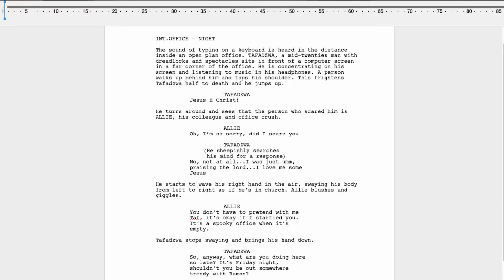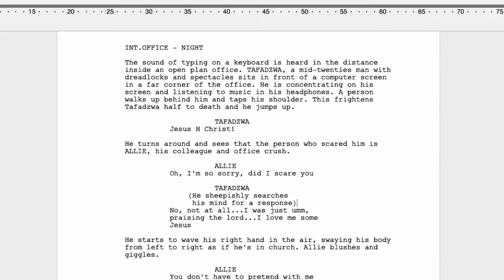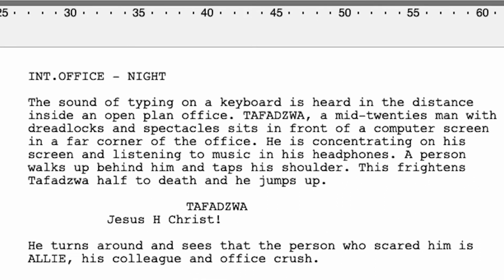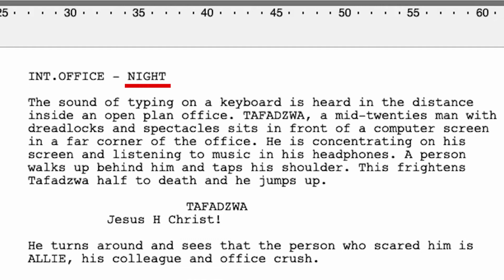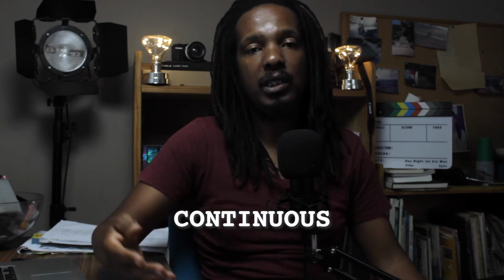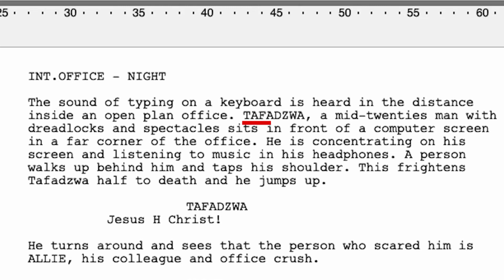How to format a screenplay | Let's Make Movies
A guide on how to make a movie. This week we go over how to format your screenplay. This is episode 3 of Let's Make Movies, a series of videos that aims to demystify the filmmaking process for anyone who, like us, come from places where the idea of making a movie was/is entirely inconceivable.